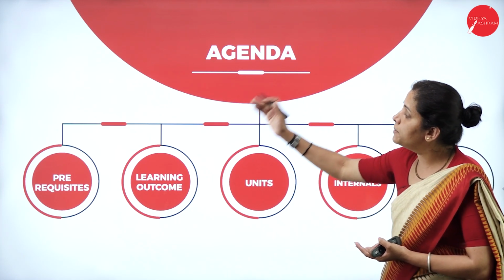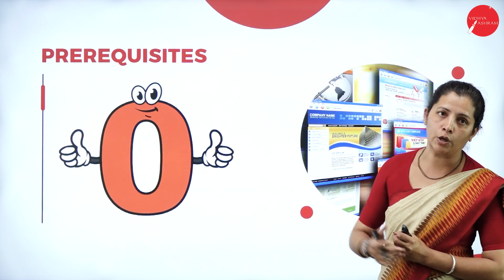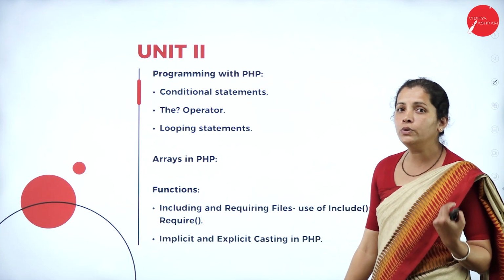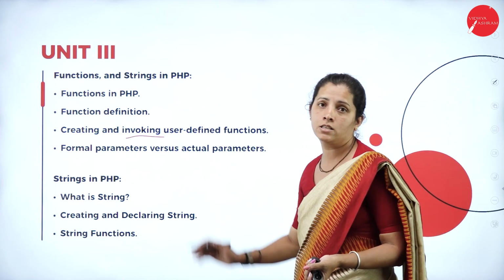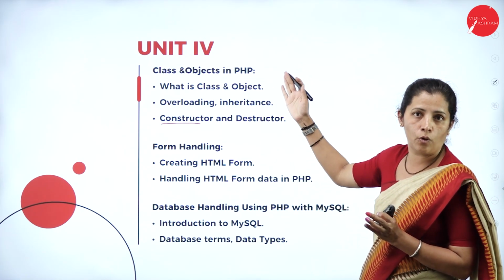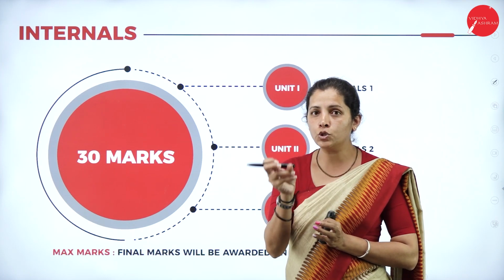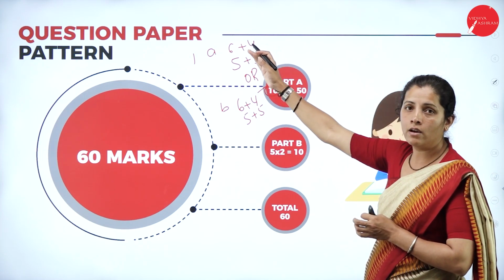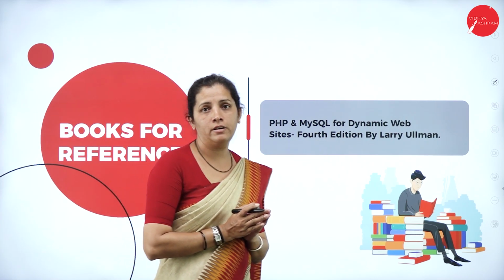DAY 0 | PHP AND MYSQL | VI SEM | B.CA | INTRODUCTION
Course : B.C.A
Semester : VI SEM
Subject : PHP AND MYSQL
Chapter Name : INTRODUCTION
LECTURE :